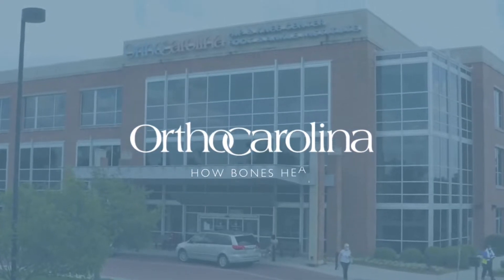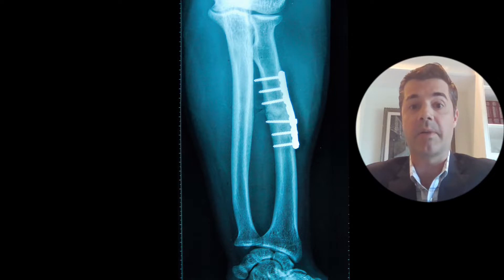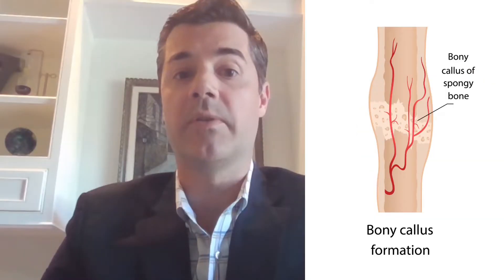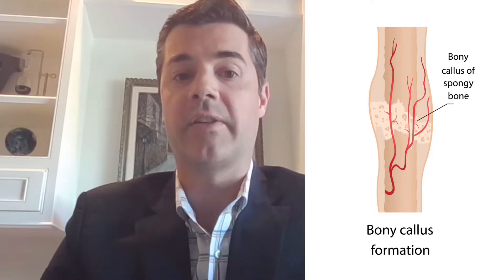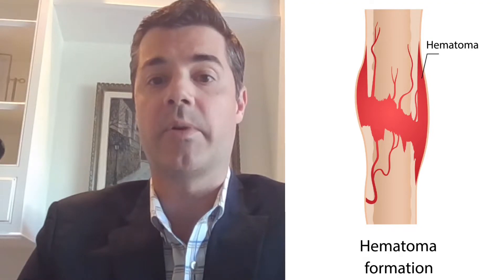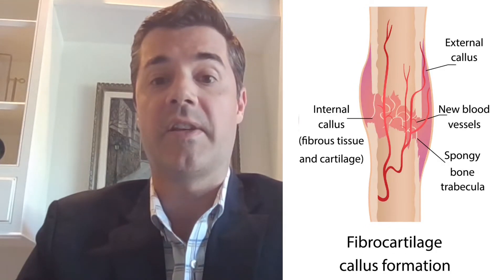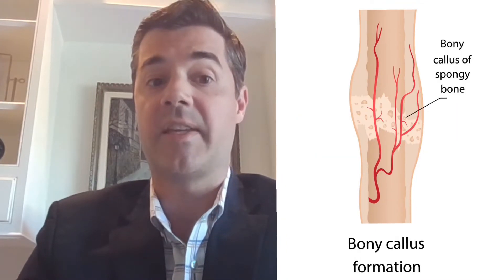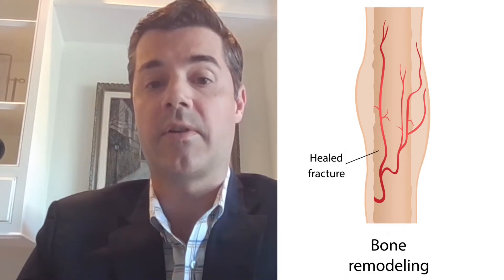How Broken Bones Heal with Orthopedic Surgeon Dr. Matthew Wendt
Dr. Matthew Wendt, Fellowship trained and Board Certified Orthopedic Surgeon, explains how broken bones heal: through surgical fix or casting.